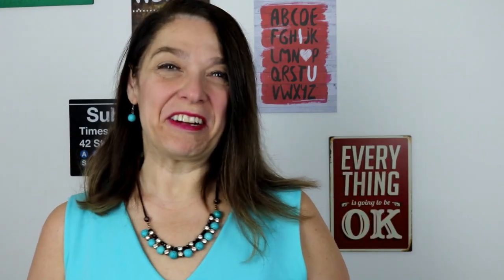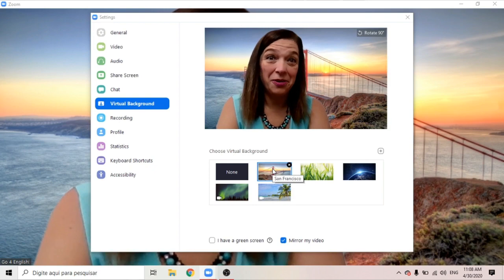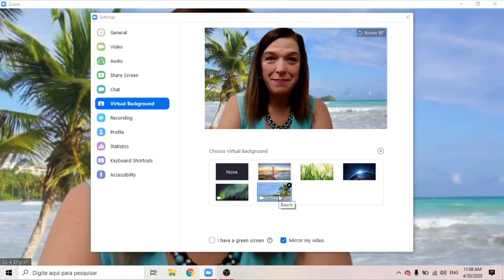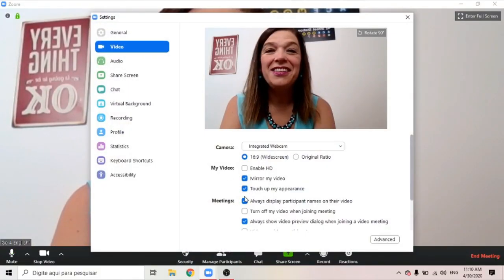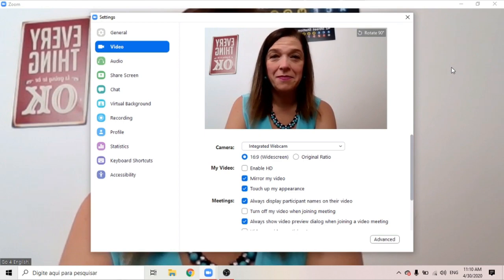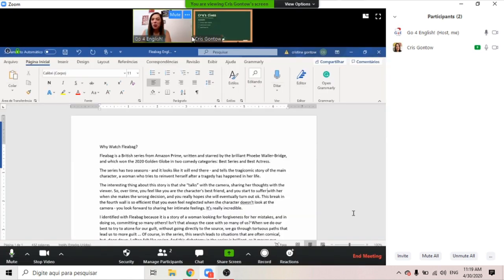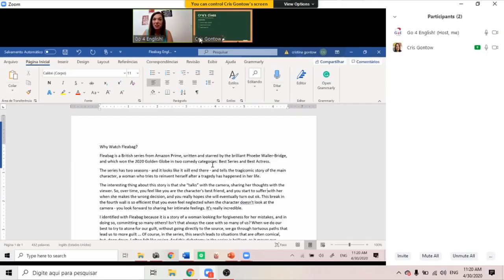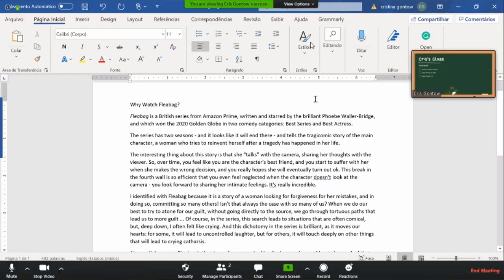3 Less Known Features of Zoom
Here are 3 less known features of Zoom that can spice up your online classes.

Veja essas 3 ferramentas menos conhecidas do Zoom que podem incrementar suas aulas online!